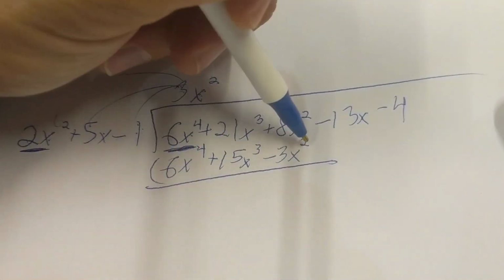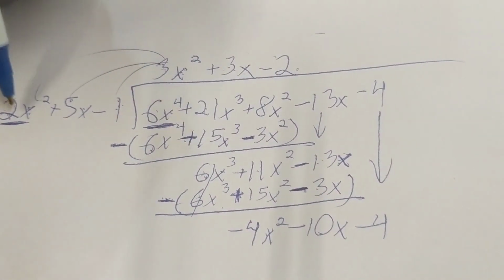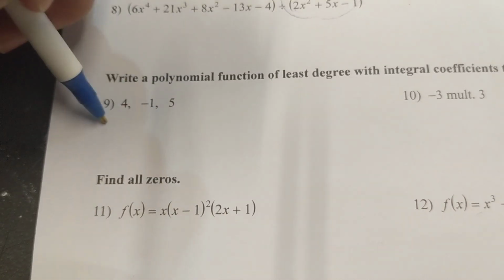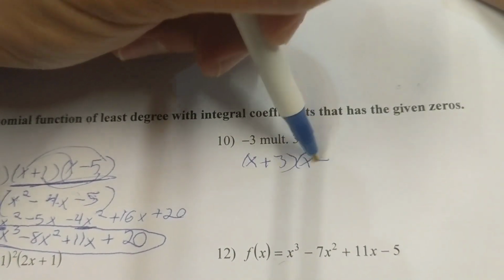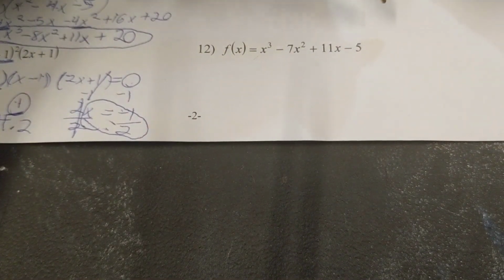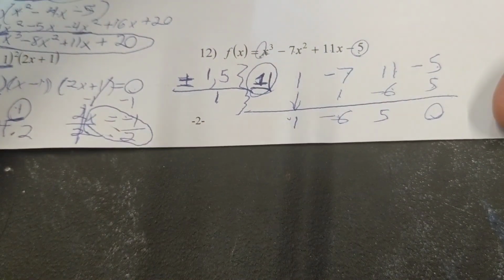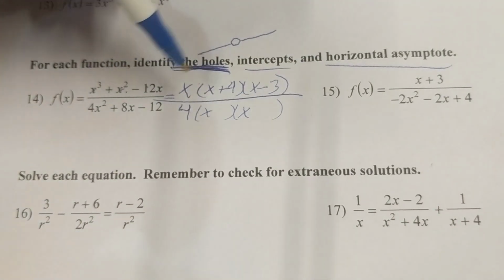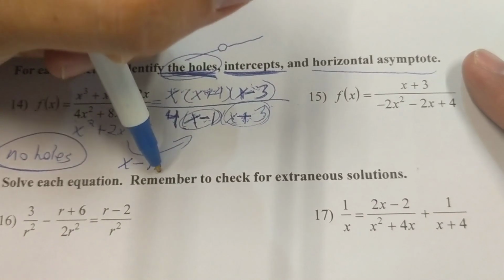Adam's Take on Chapter 3 and 4 Practice Test(2)